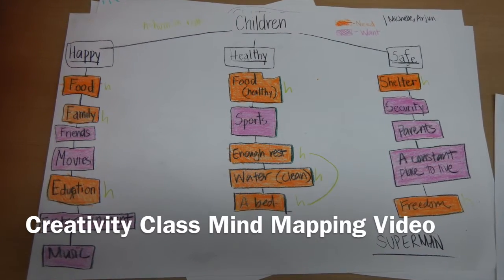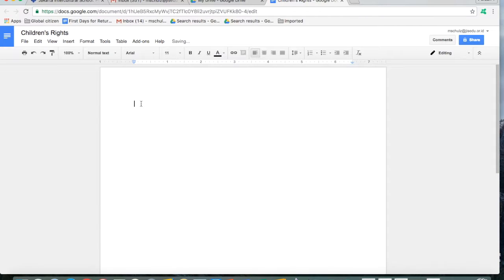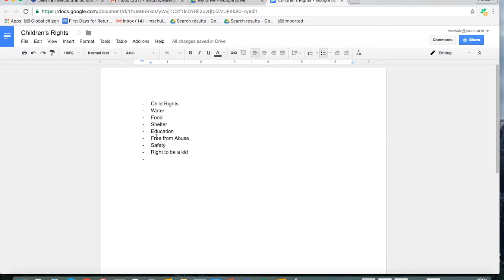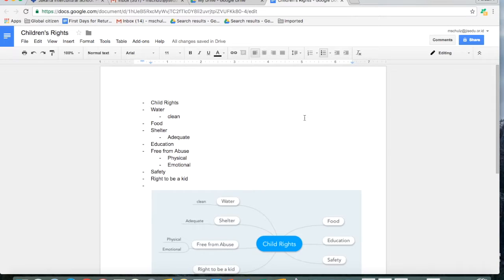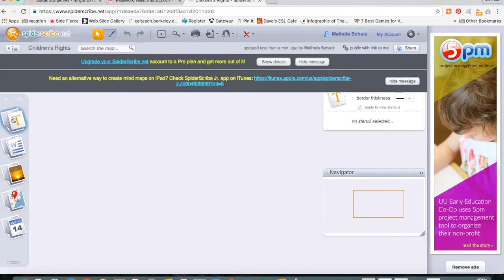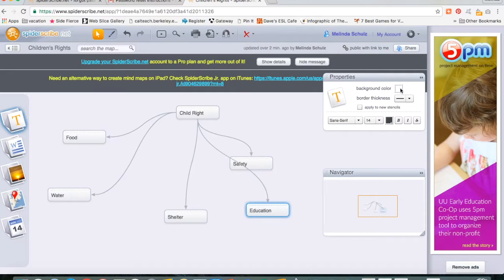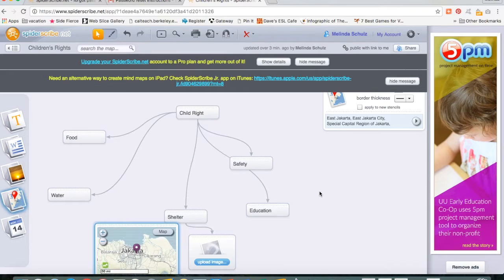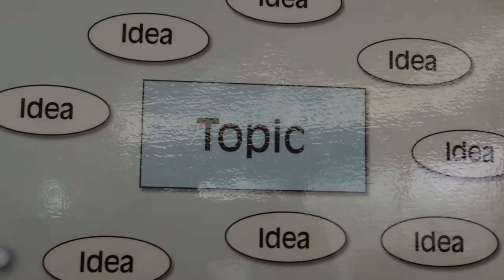Creativity Class Mind Mapping Video